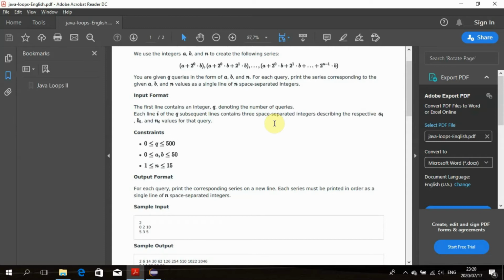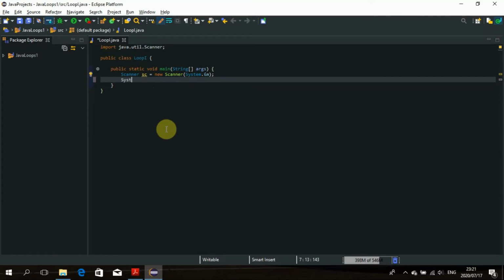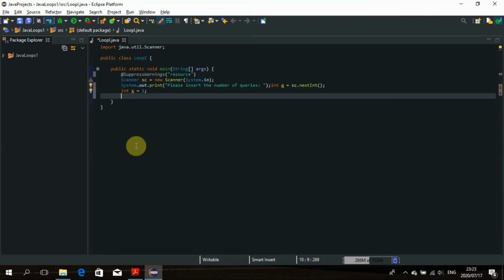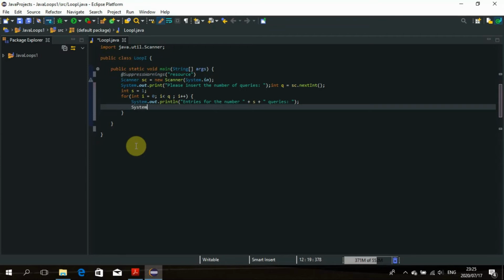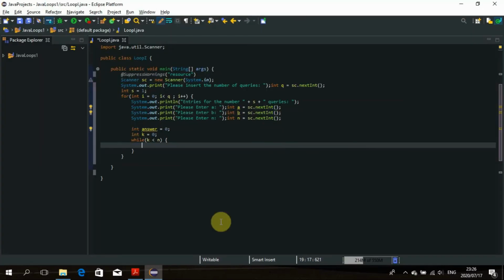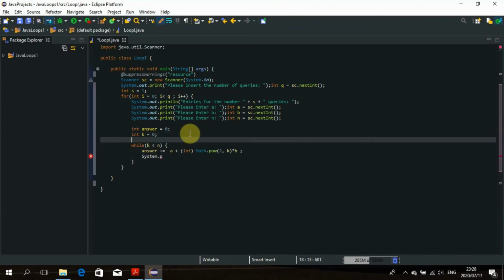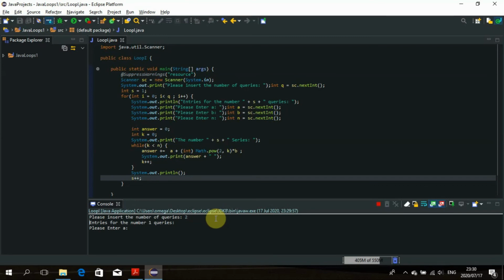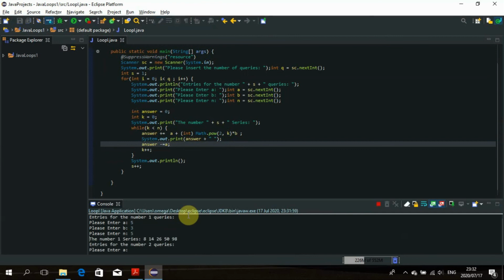How JAVA LOOPS Work| For && WHILE Loops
The tutorial video gives deeper dive into Java Loops, and how they work. The loops you will be learning will be For Loop and a While Loop. You will learn how to work with a loop within another loop, in this case it will be a "while" loop within a "for" loop.